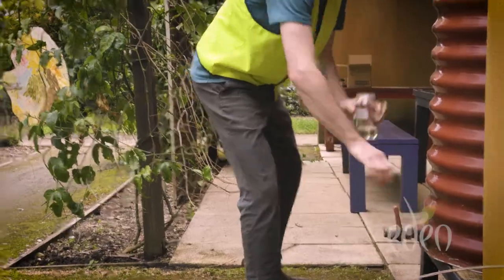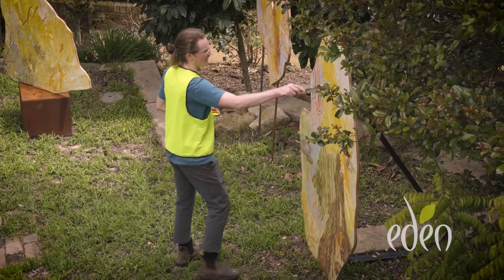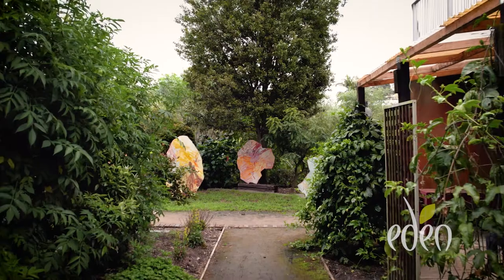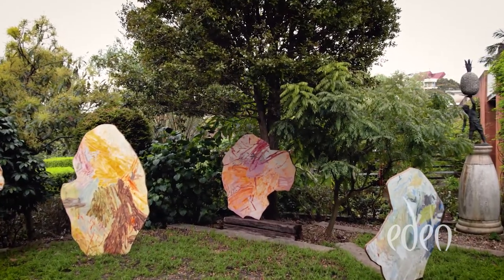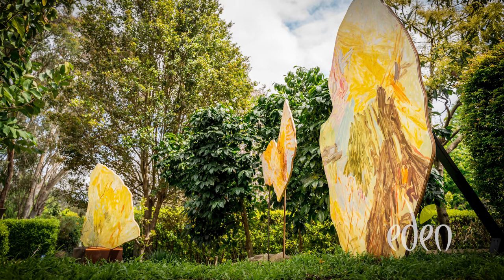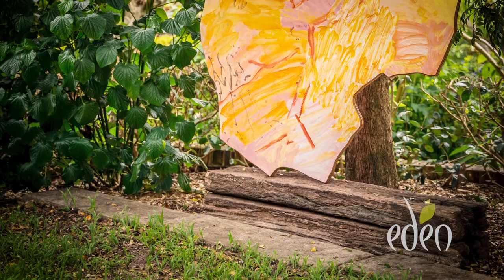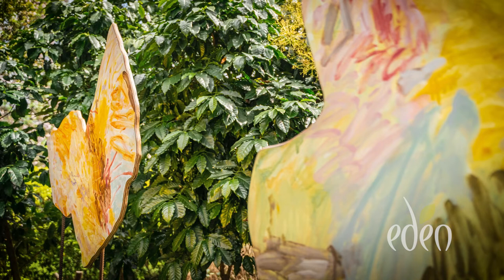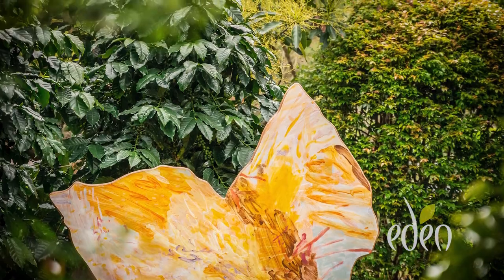Eden Unearthed 2022 - Douglas Schofield 'Exciting Garden Detritus'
Douglas Schofield is an emerging Sydney based artist working primarily in painting and printmaking. BFA (Hons) 2017 from UNSW Art & Design; finalist in Hazelhurst Art on Paper Award, Fisher’s Ghost, Lethbridge Small Scale Art Prize, York Botanical Art Prize. His work has been exhibited nationally and internationally. Currently represented by Aster & Asha Gallery.

'Exciting Garden Detritus': Gardens are frequently considered places where Nature is perfect: we maintain and manicure plants, constructing gleaming versions of ecologies and landscape. This work aims to focus on the opposite: celebrating the mess and detritus inherent in any garden. Here the the crisp, hedge-bordered lawn becomes a gallery where the paintings summon the energetic, exciting, chaotic reality of gardens and gardening practice.